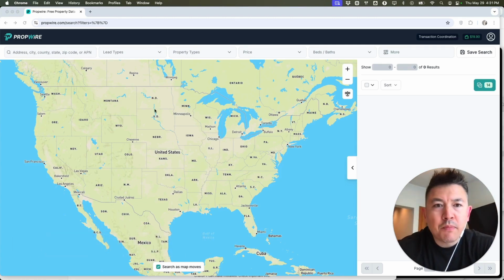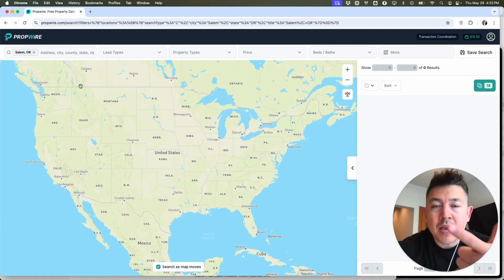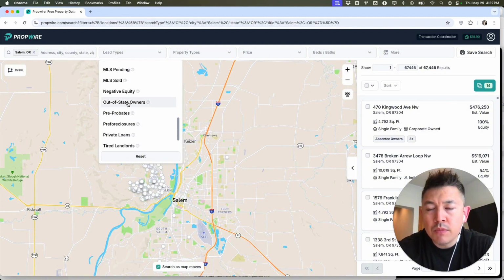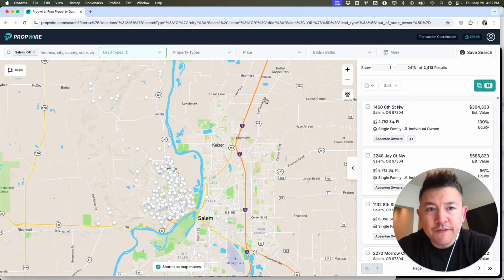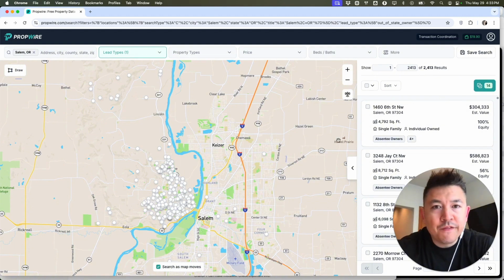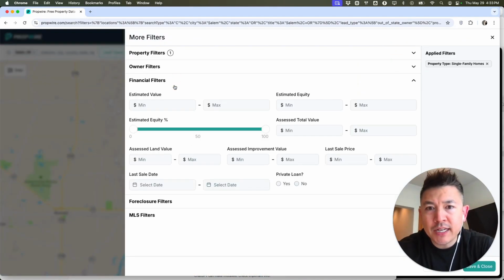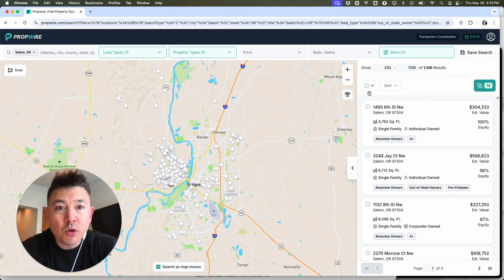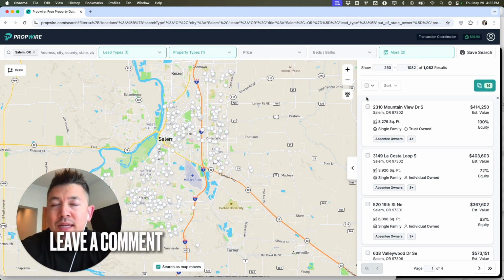✅ How To Find Out Of State Property Owners In Propwire🔴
Propwire is a cutting-edge real estate platform designed to help investors and professionals discover off-market properties, including those with low equity or high investment potential. It offers advanced search filters, data analytics, and property insights to streamline the process of identifying opportunities in the real estate market. With its user-friendly interface, Propwire allows users to analyze property details, track market trends, and make informed decisions. Ideal for beginners and seasoned investors alike, it simplifies property sourcing and maximizes efficiency in real estate investing.